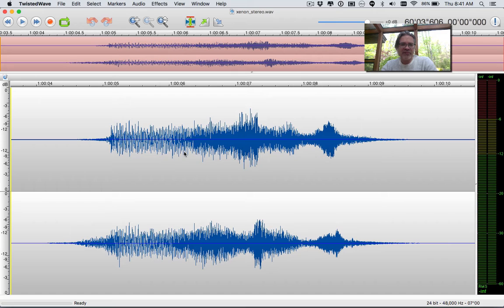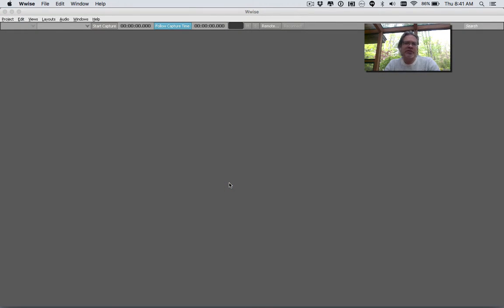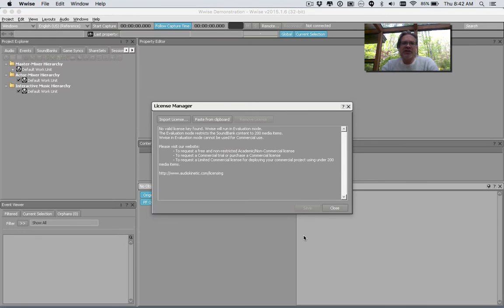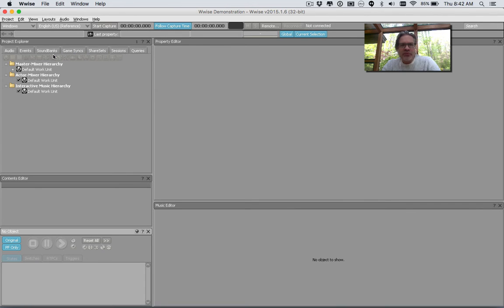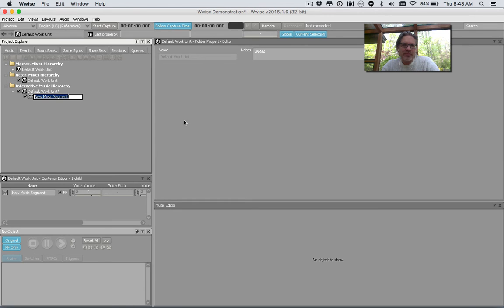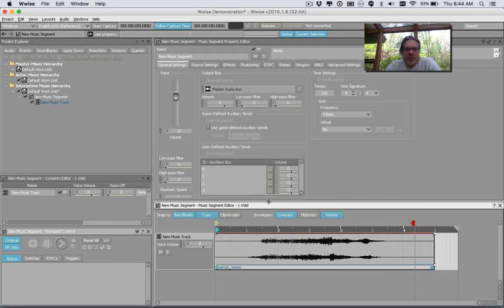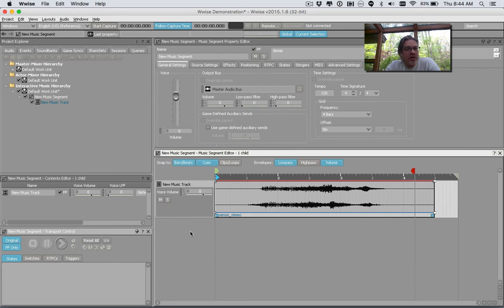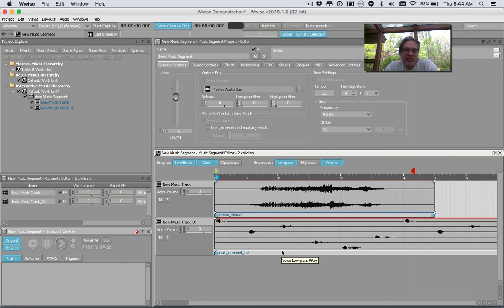Wwise Tutorial - Wav Files